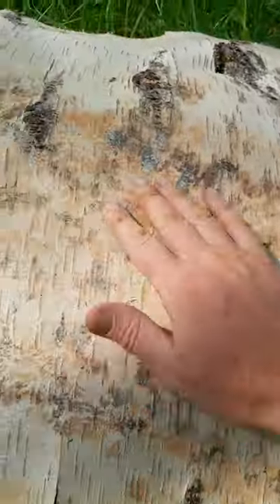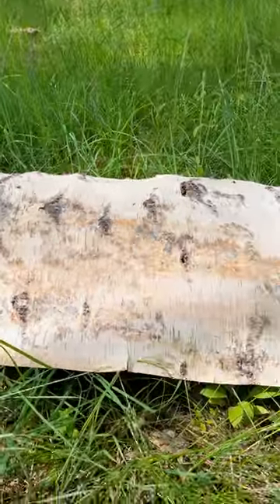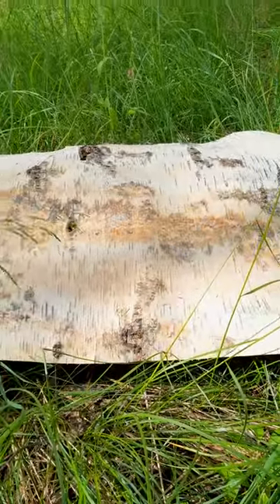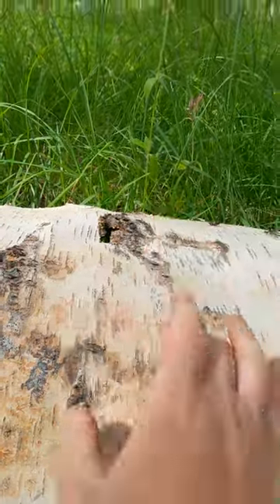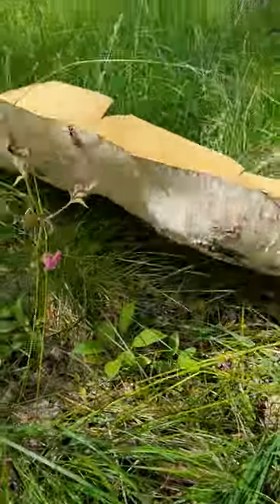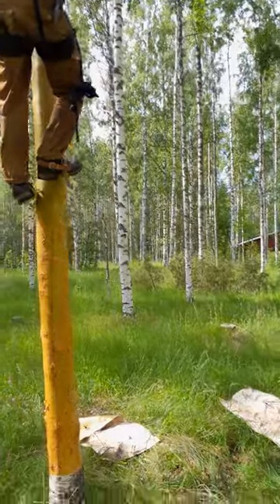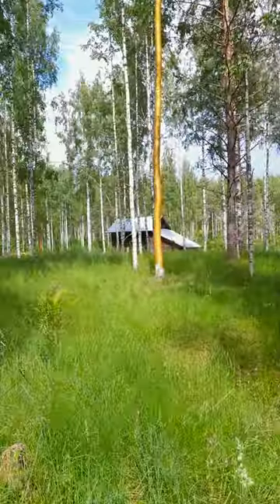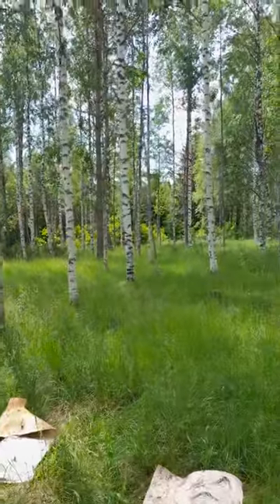harvesting birch bark 1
harvesting birch bark ("tuohi") for handicraft, roofing, tinder, medicinal uses, ...